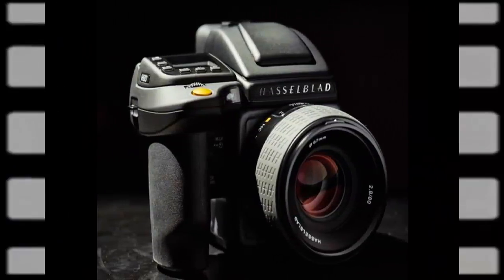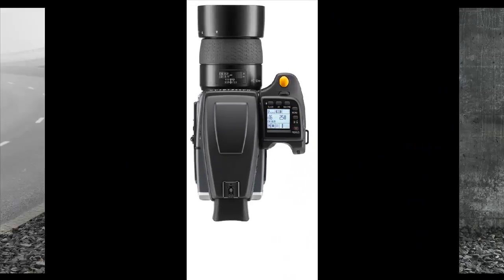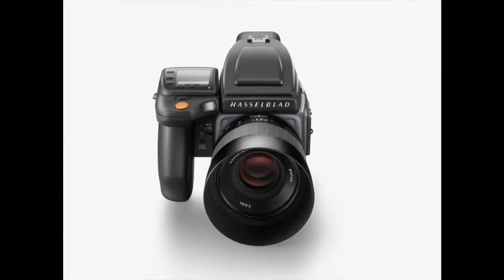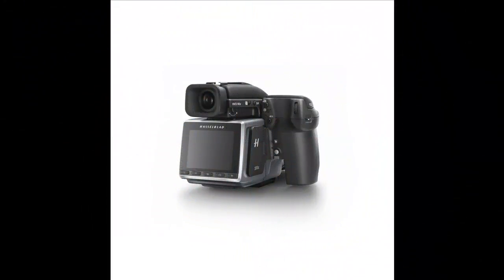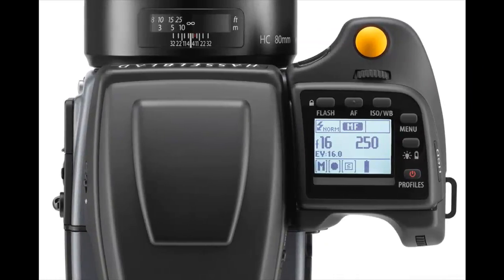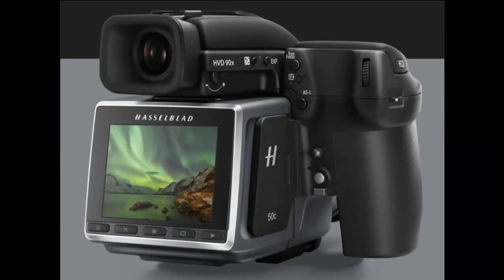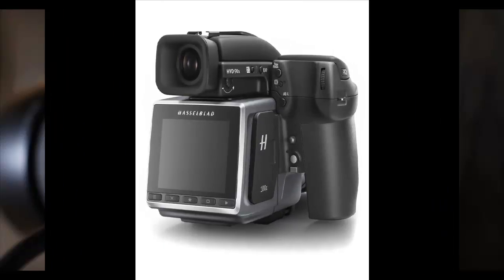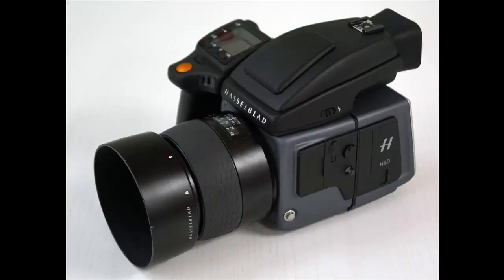Digital Camera Hasselblad h6d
Hands-on with the Hasselblad H6D.
Hasselblad H6D is a completely new camera and is redesigned 'from the ground up' on a completely different platform